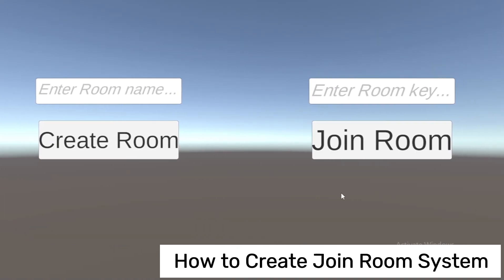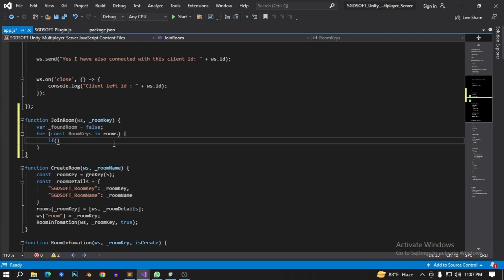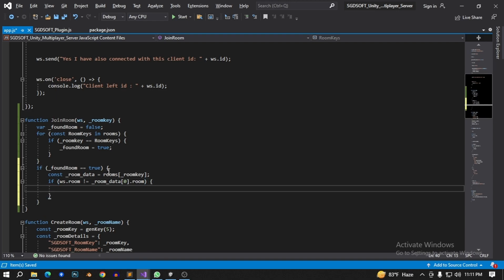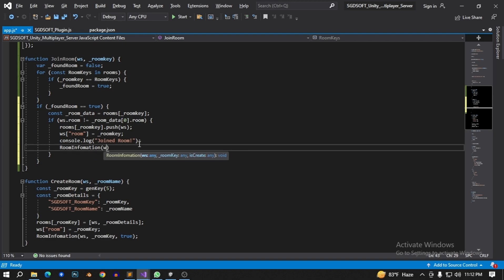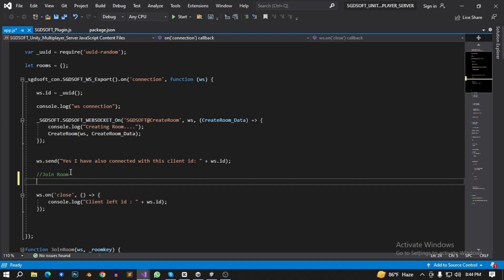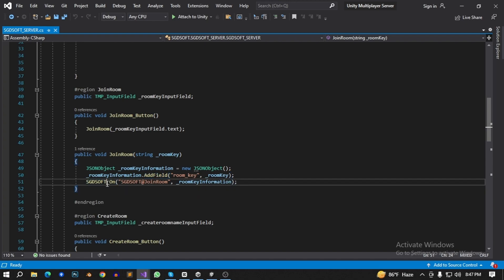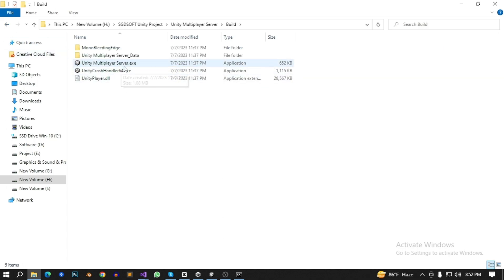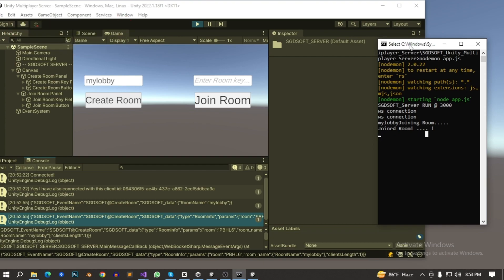COMPLETE Unity Multiplayer Server tutorials with Node.JS WebSocket - Part 4 (full guide line)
In this Unity Multiplayer Server - Part 4 tutorial, we're going to learn how to create a simple 2D multiplayer game using Unity.

In this video, we'll first create a simple 2Dgame Background and then add Player Characters to it. We'll also create a simple Player movement system and a basic Scoreboard. In the next part of this Unity Multiplayer Server - Part 1 tutorial, we'll learn how to create a simple game-mode using Instant Action and Unity Game Worlds.